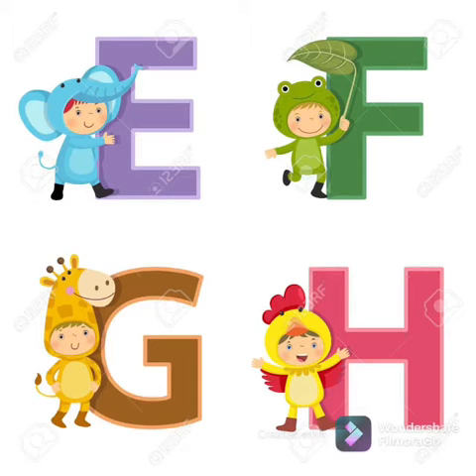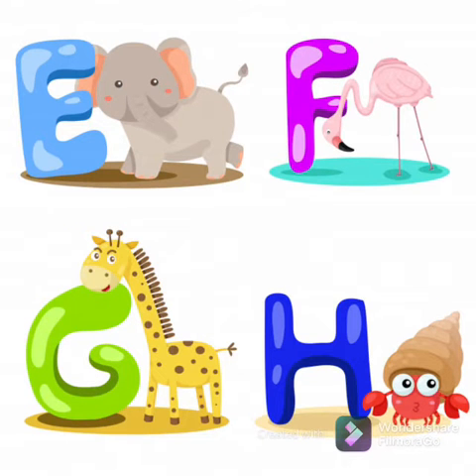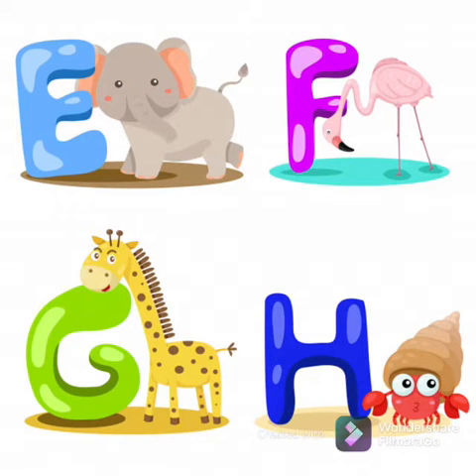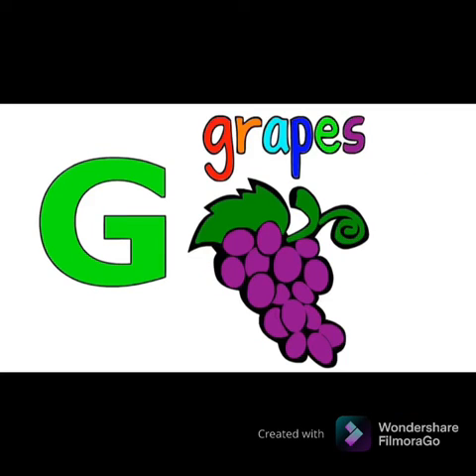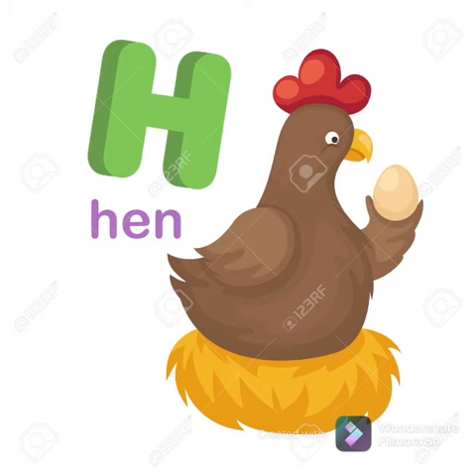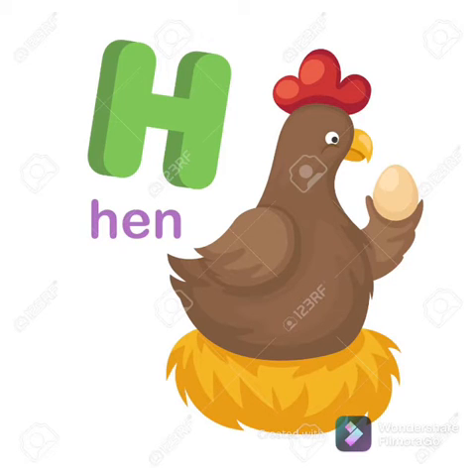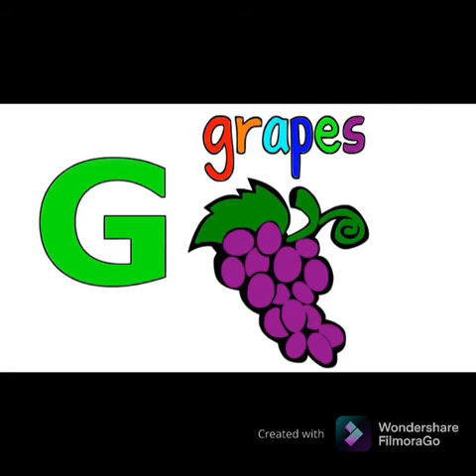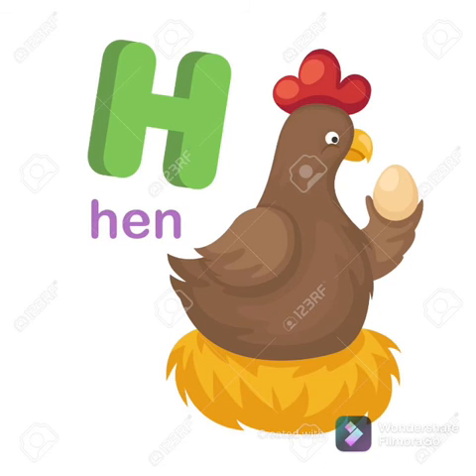Let's Learn alphabets and its sound Part - 2 .........for Nursery kids